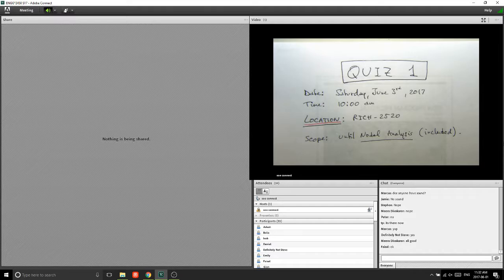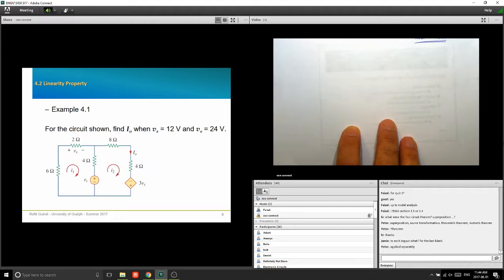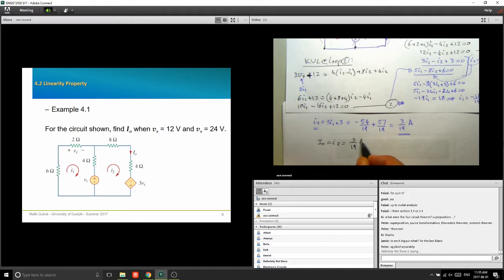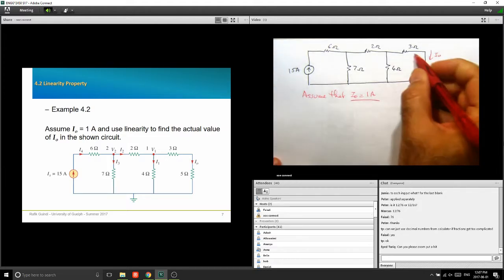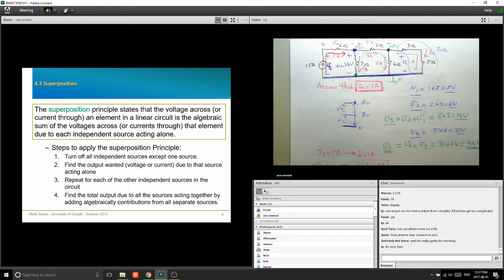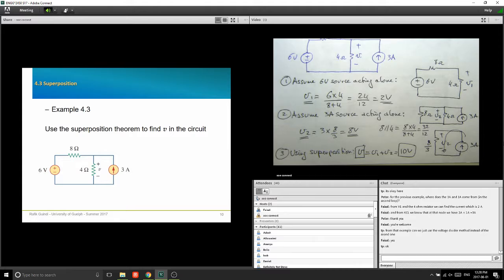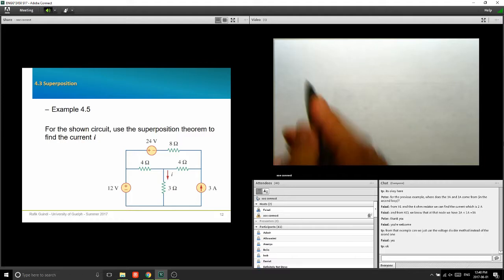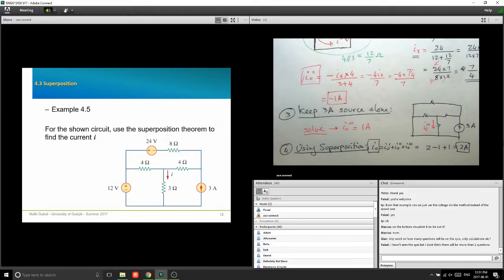Circuits Lecture 7 June 1, 2017